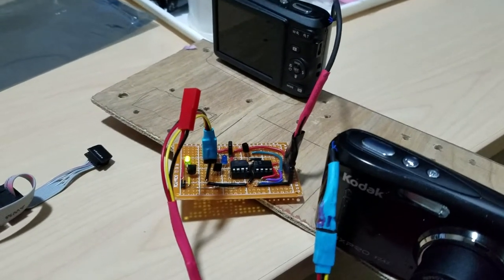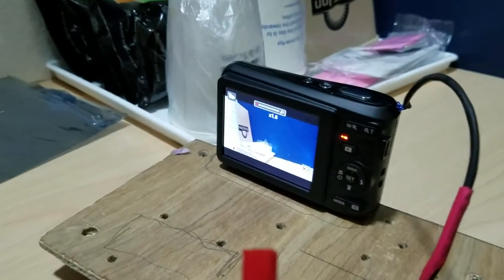Testing flight control processor for High Altitude Balloon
I built a flight control board for my High Altitude Balloon payload.  It runs two cameras and a beeper in the payload box, turning cameras on and off, and controlling the rate at which they take pictures.  That way, I can optimize the timing of the photos so that I get the best photos during the flight, before the batteries wear out or the SD cards fill up.

This processor is an Atmel ATTINY processor chip.  I'm using a few 2n3904 transistors, LEDs, and an Optocoupler to control the functions of the cameras.  I did a little surgery on the cameras to expose the wires necessary to push the buttons.